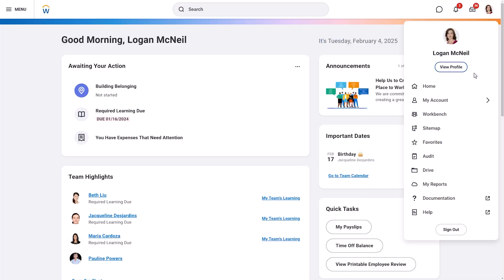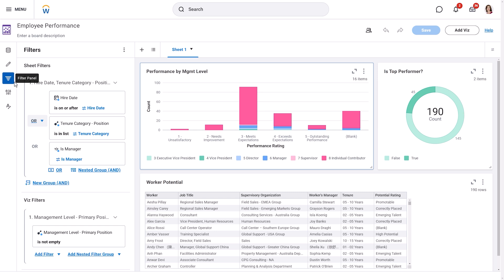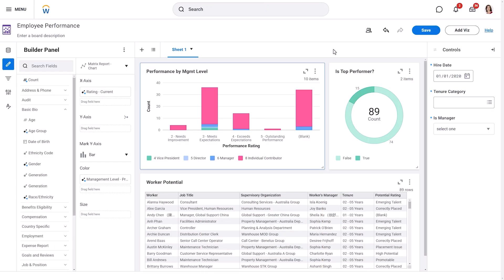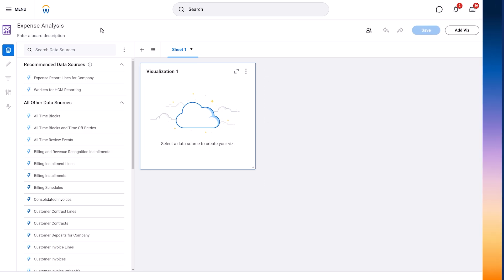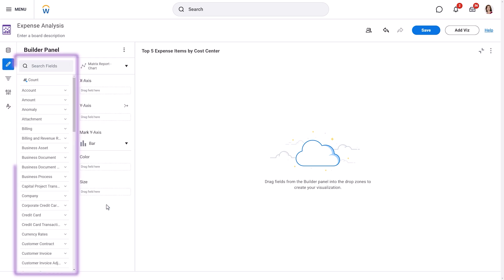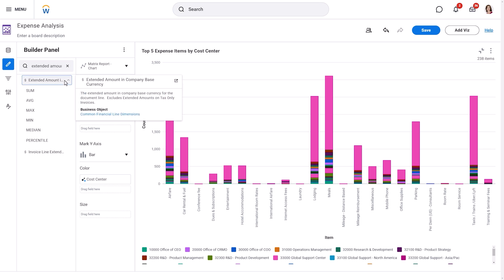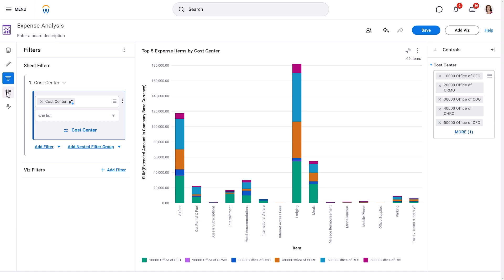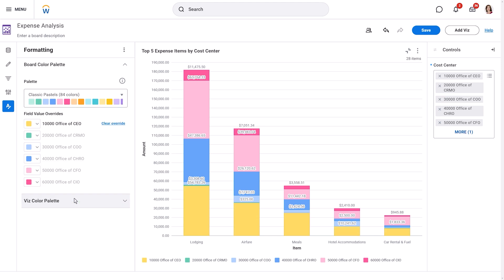How to Create a Simple Discovery Board | Workday Analytics and Reporting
Learn how to build simple discovery boards and visualizations in Workday to perform ad hoc data analysis.